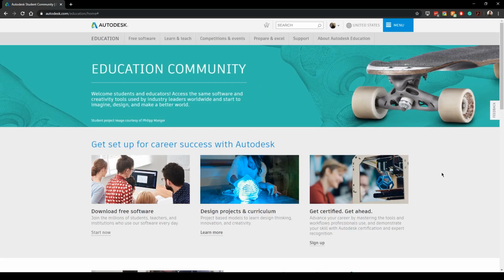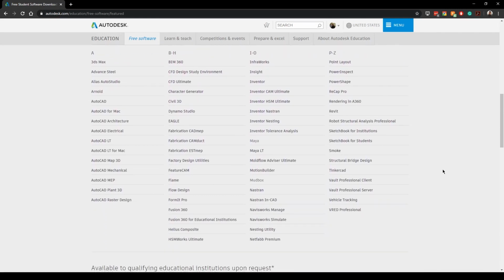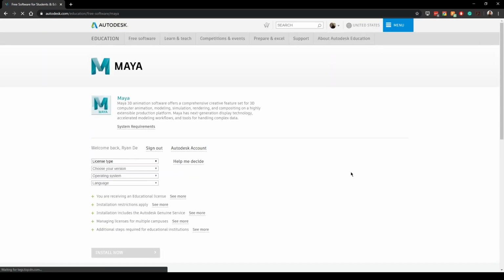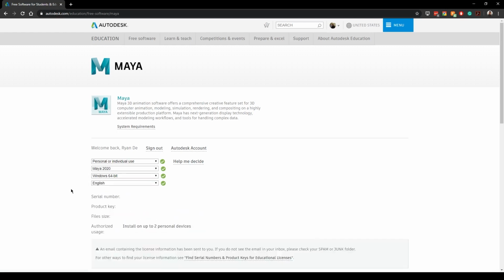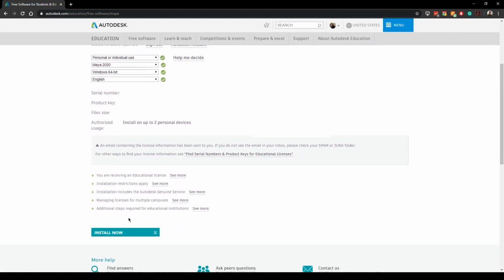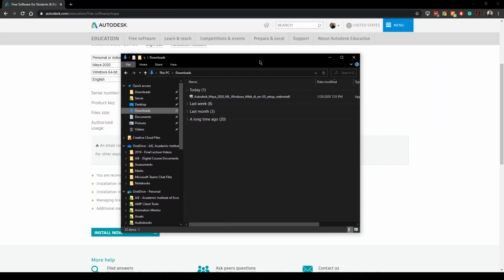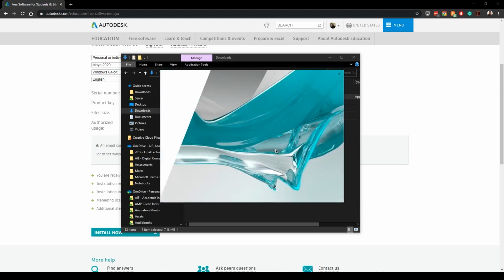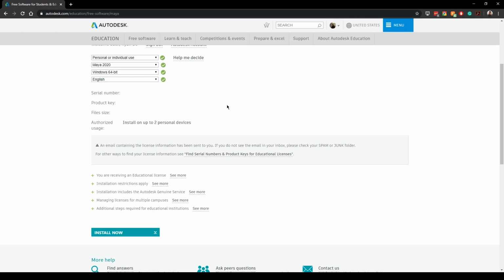Downloading Autodesk Maya | Autodesk Maya Essentials (2/30)